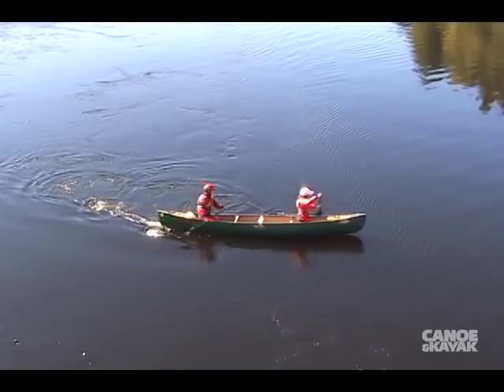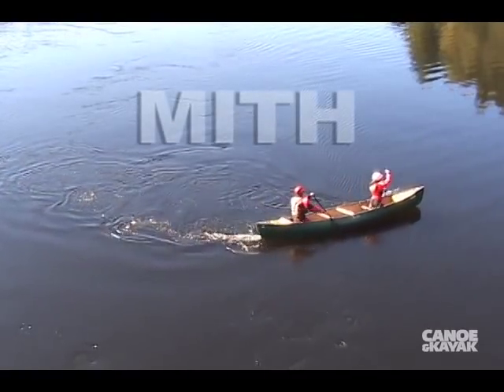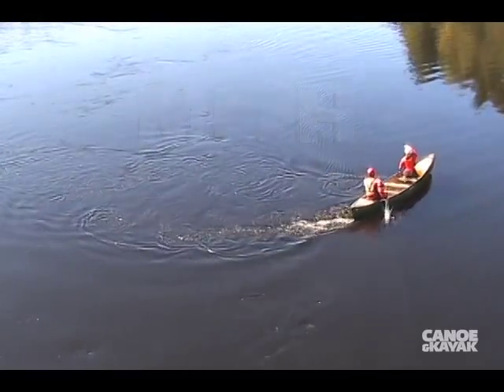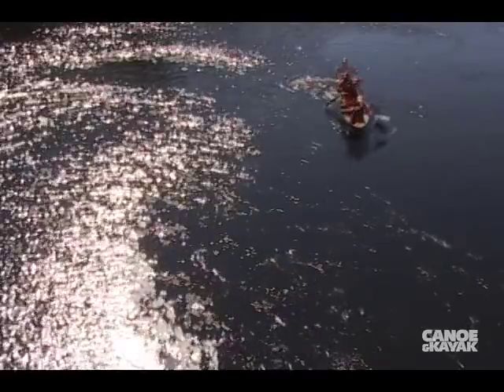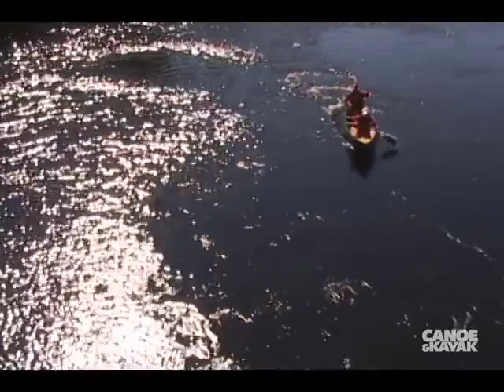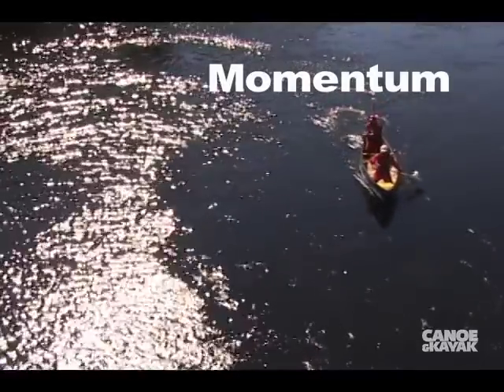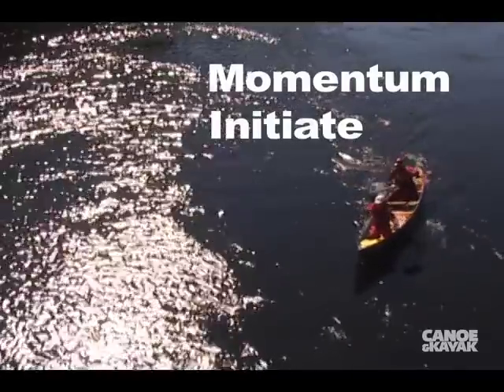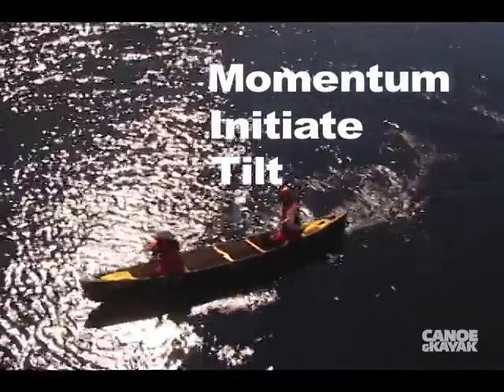Tandem canoe MITH technique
Tandem Canoe MITH technique for eddy turns explained.